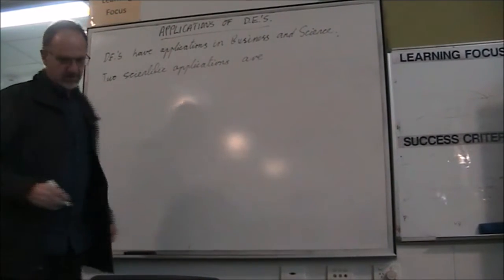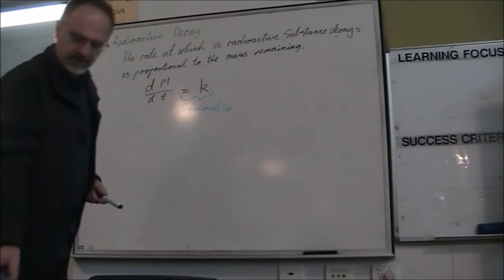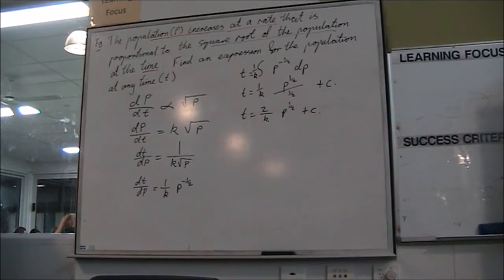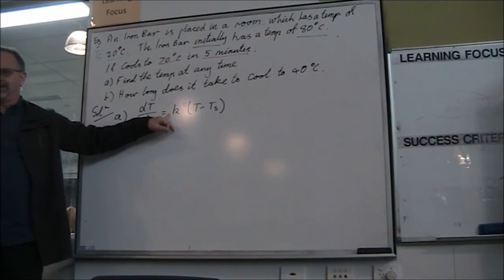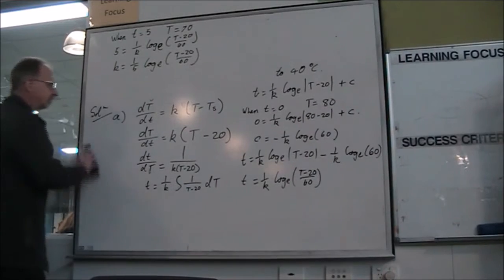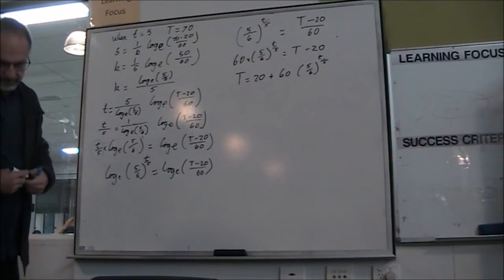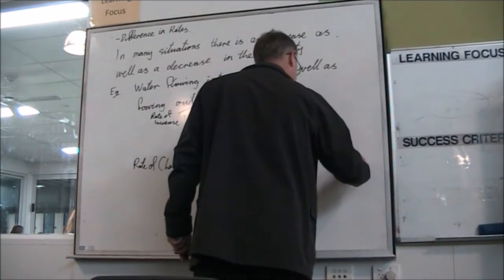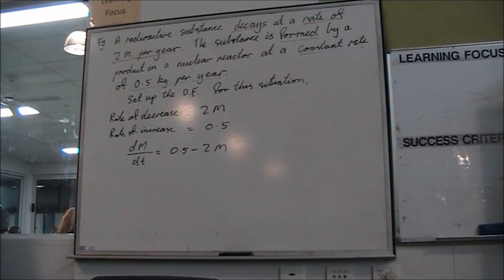Applications of Differential Equations - 9D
formulation of differential equations from contexts
for example, physics, chemistry, biology and economics